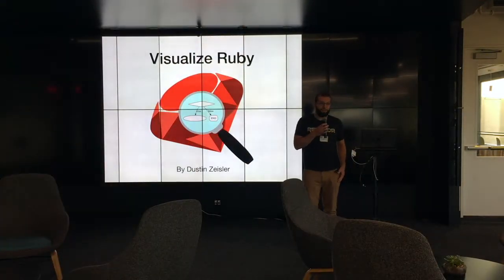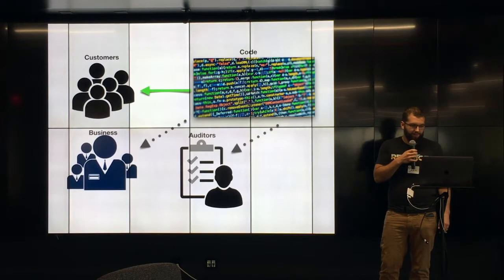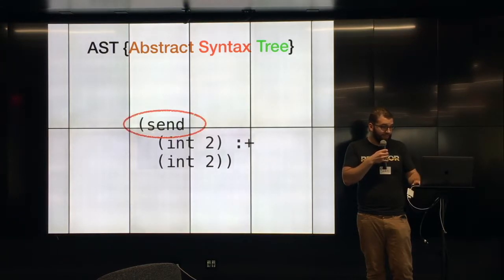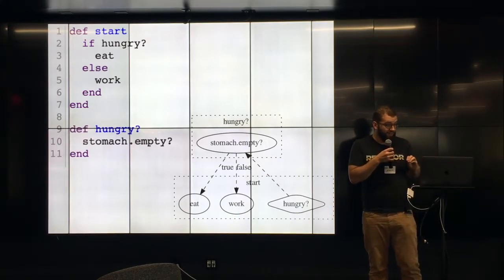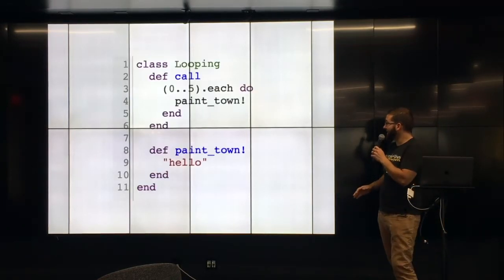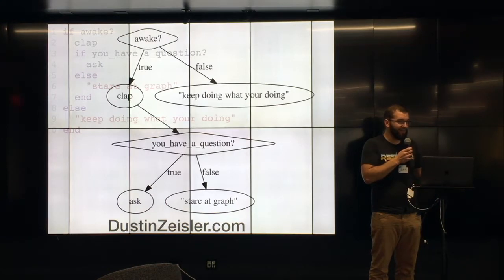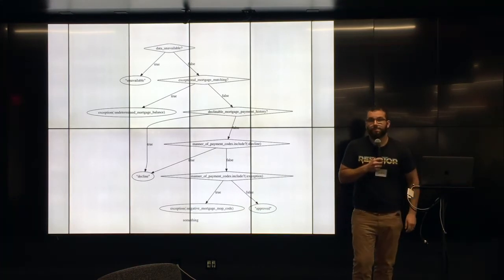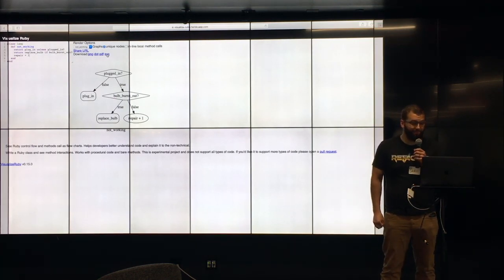Visualize Ruby - Dustin Zeisler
Dustin speaks about his Visualize Ruby gem which allows you to generate flowcharts from Ruby code and experimentally trace the execution path through it.

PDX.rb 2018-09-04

* Apologies for the video jumping that occurs in the first few minutes. I wasn't quite ready for the talks to start! ;)